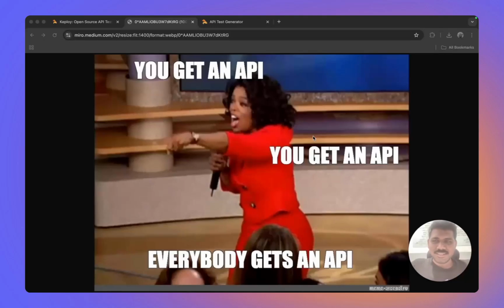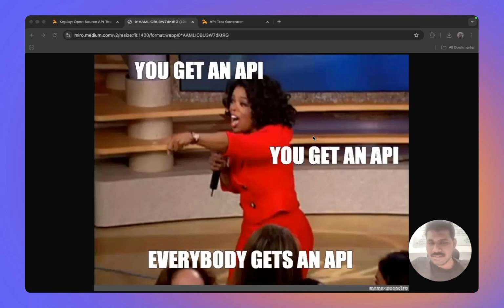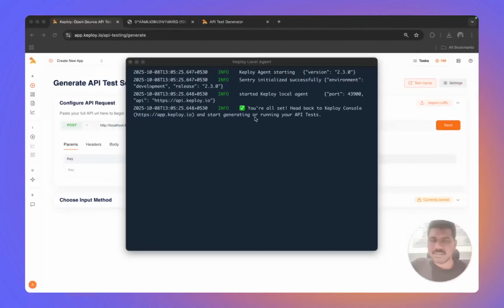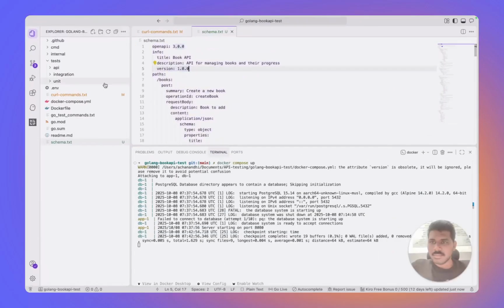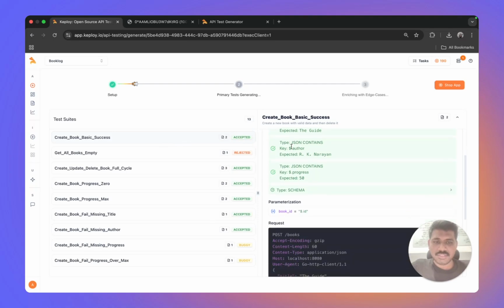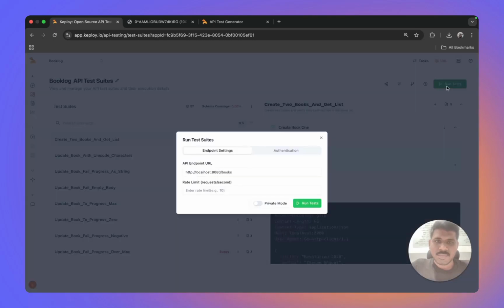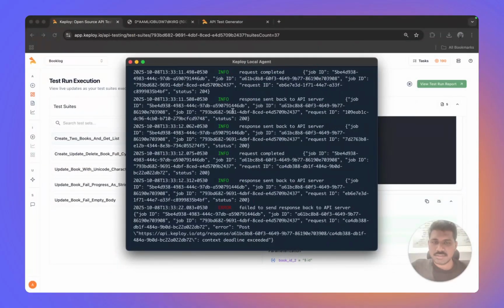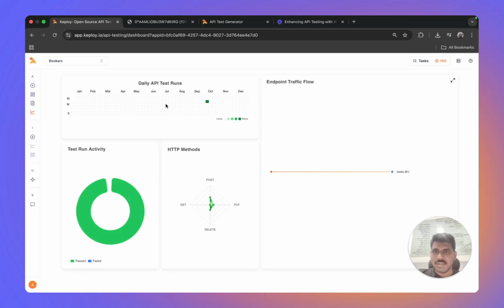How to Do API Testing Using Keploy (Step-by-Step Tutorial)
In this video, you’ll learn how to perform **API testing using Keploy**, a **no-code API testing platform that automatically generates API test cases for your application.**

If you’re a developer or tester looking to simplify your testing process, this tutorial will walk you through everything — from setup to running your first test.

- API Testing
- Open Source Tools
- Developer Productivity
- Cloud Native & Kubernetes